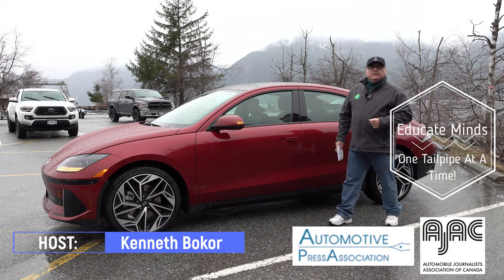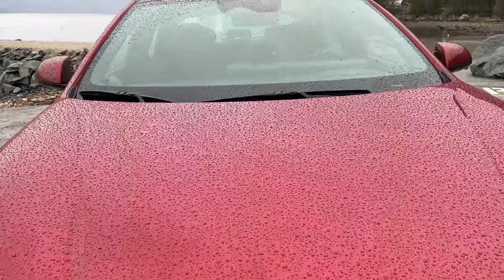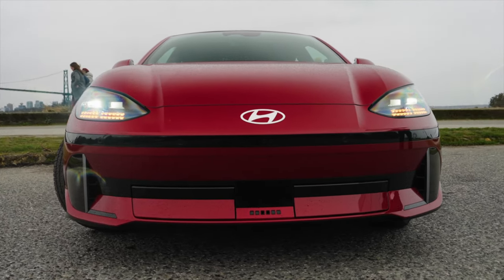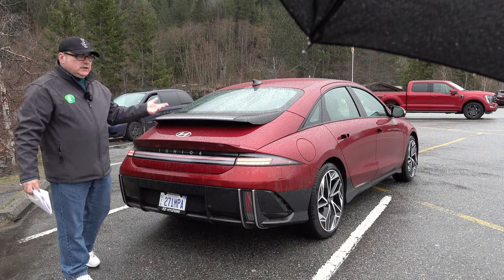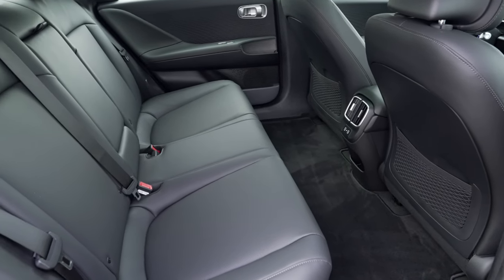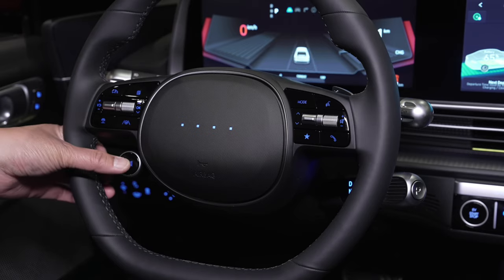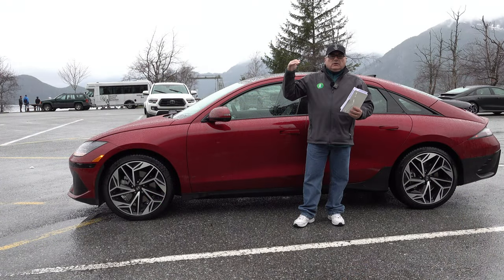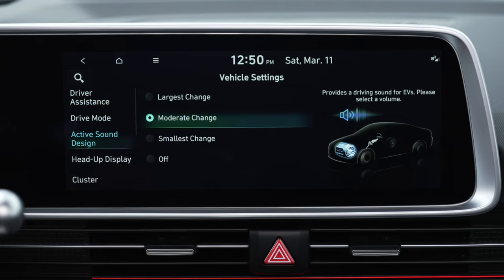Episode 208 - 2023 Hyundai IONIQ 6 First Drive!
The latest in Hyundai's EV evolution.
Behold the newest leap forward in electric mobility, the IONIQ 6. The clean simple lines and purely aerodynamic form reflect the Hyundai designers’ commitment to satisfy both the aesthetic and functional needs of our customers. Discover the unique and timeless design of the next generation of EVs.

A streamliner for the street.
Aesthetics and function come together harmoniously in the streamlined and distinctive silhouette of the IONIQ 6. From its transparent textures to its unique parametric pixel lights to its perfectly smooth, uninterrupted surface, the IONIQ 6 represents a new direction in electric mobility.

Electric inside and out.
The personal space of the IONIQ 6 is a harmonious balance of clean, simple lines and sensuous curves. You’ll feel it every time you sit behind the wheel. Technology, comfort and thoughtful design come together to make every moment in an IONIQ 6 truly exceptional.

The EV Revolution Show - April 3, 2023

My Gear:
ZGCine 160wH, 99wH & 50wH  V-Mount Battery Packs
SmallRig Base Plate, V-Mount, 15mm Bars, Mounts, etc. for Camera Rig
GoPro Hero 7 Black & Hero 7 Grey